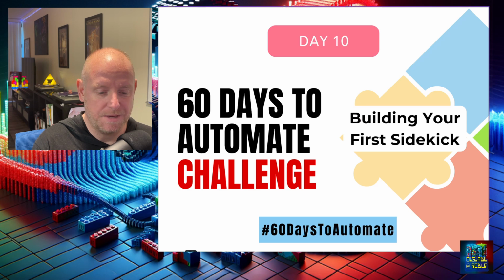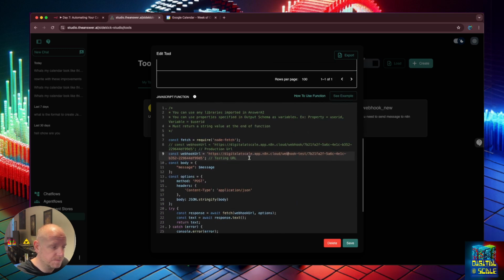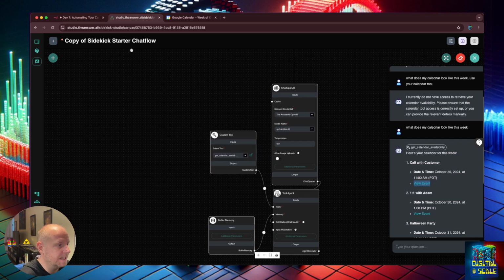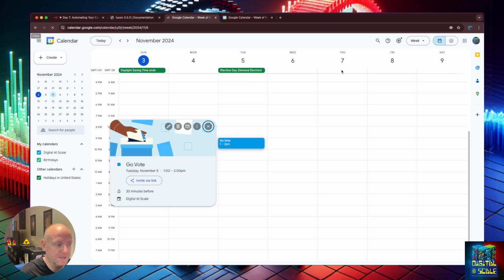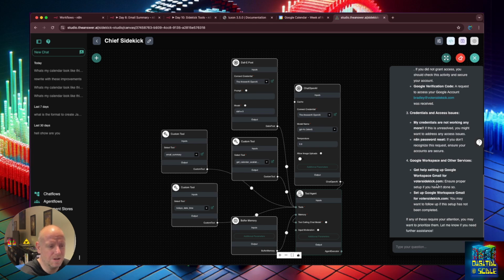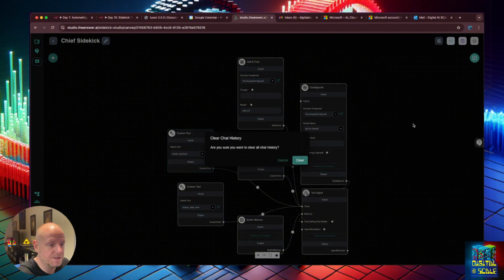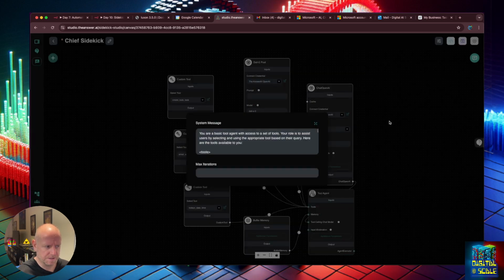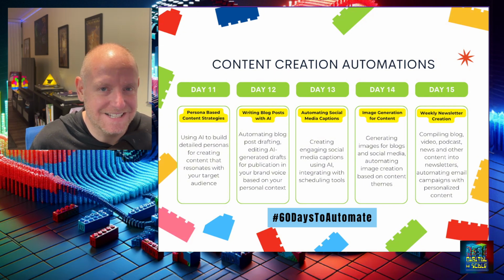Can You Make an AI Agent in Minutes?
Day 10 of the 60 Days to Automate Challenge is a big milestone—you’ll build your first AI Sidekick that brings everything together.
In this step-by-step tutorial you’ll create an Admin Sidekick capable of:
 • Summarizing email, planning your week, and creating tasks.
 • Finding files across Google Drive, Airtable, and other sources.
 • Interacting with tools like n8n and Make.com to trigger automations.
 • Generating images and performing real-time actions with webhooks.

You’ll learn how to set up custom tools inside AnswerAgent (Flowise-powered Sidekick Studio), connect them to n8n and Make.com workflows, and pass data through webhooks. Even if you’ve never coded before, you’ll follow along with simple copy-and-paste examples and downloadable resources.
By the end, you’ll have a multi-tool assistant that checks your email, organizes your calendar, creates Airtable tasks, retrieves files, and even generates AI images—all from a single chat window.

YouTube Chapters

00:00 — Welcome & overview of Day 10 goals
00:36 — What Sidekicks (AI agents) are and how they work
02:01 — Understanding “tools” for data retrieval and actions
04:20 — Integrating tools with n8n & Make.com workflows
06:00 — Recap of email, calendar, and file management automations
07:32 — Creating your first Admin Sidekick in AnswerAgent/Flowise
10:04 — Building custom webhook tools (step-by-step)
17:56 — Adding calendar availability tool & testing connections
23:40 — Debugging with test URLs and tool output
30:15 — Adding a current date/time tool for accurate scheduling
36:00 — Passing dynamic start/end dates into workflows
43:00 — Creating an email-summary tool with date filters
50:45 — Interactive prompts to control how far back to search email
57:30 — Building an Airtable “create task” tool
1:05:00 — Testing task creation and handling due-date formatting
1:11:00 — Creating a file-search tool to locate and summarize documents
1:18:20 — Linking Airtable document data to the Sidekick
1:23:40 — Demonstration: finding files, summarizing email, and creating tasks in one chat
1:28:40 — Adding quick-action buttons for faster commands
1:30:00 — Preview of Day 11: Content-creation automations